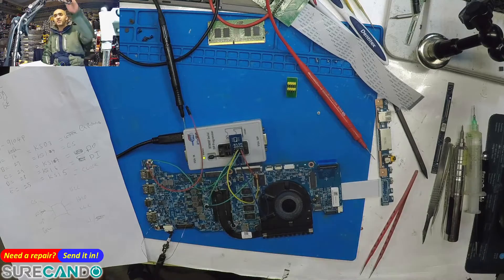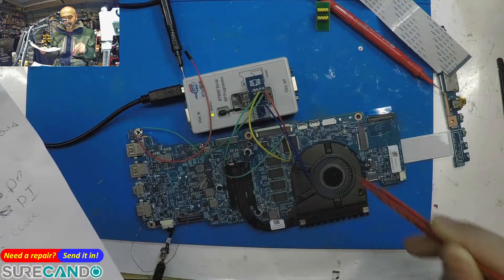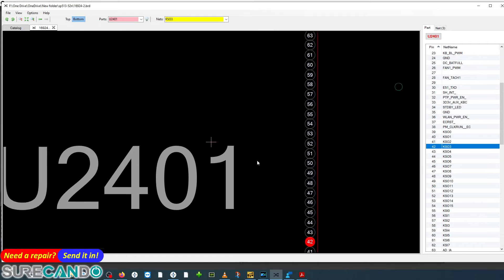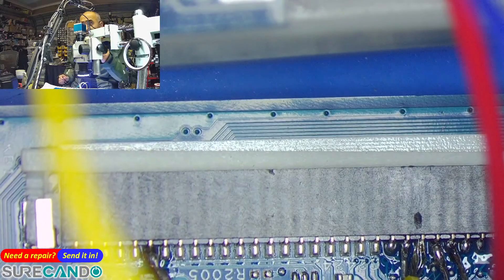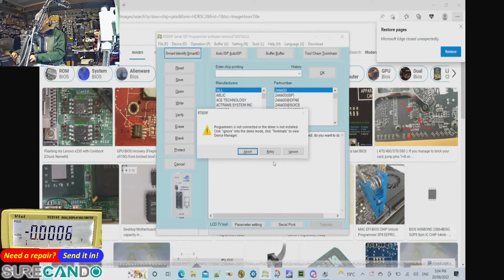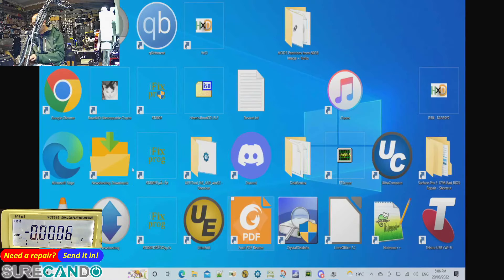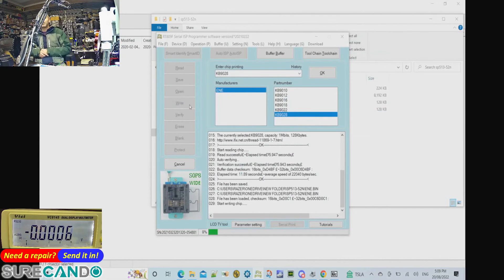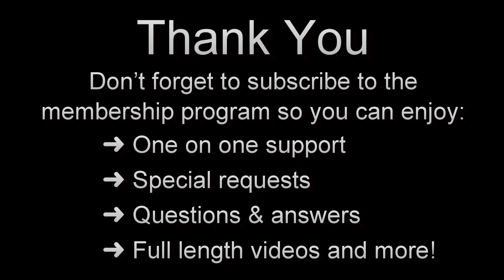How to program ENE Chips using RT809F KB9028 KB9022 KB9018 KB9016 KB9012 KB90XX Direct wire method